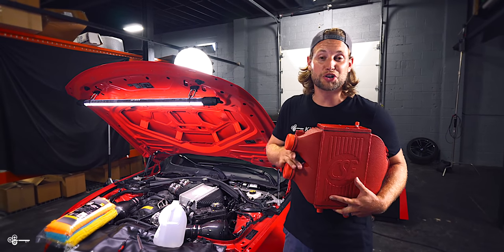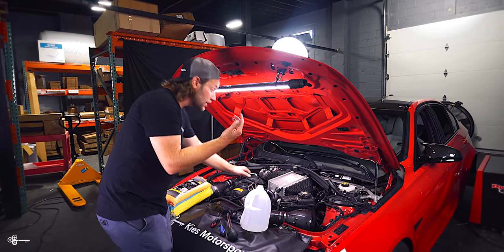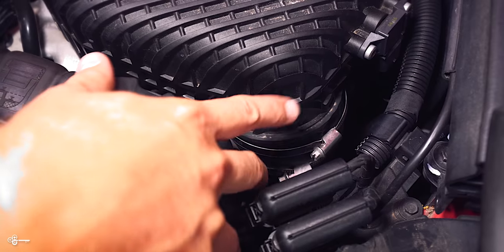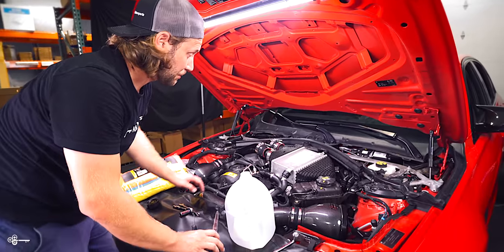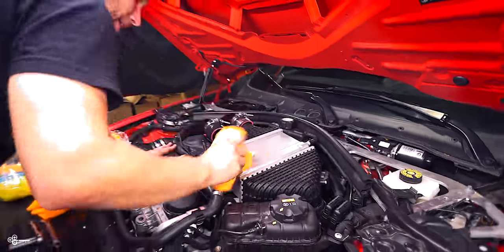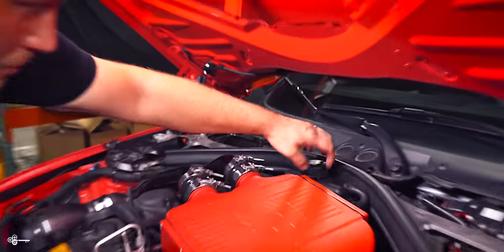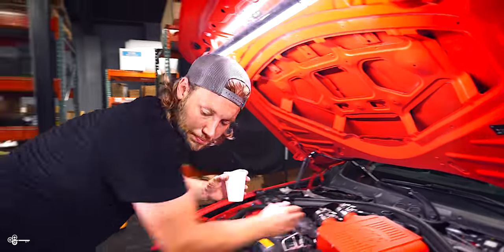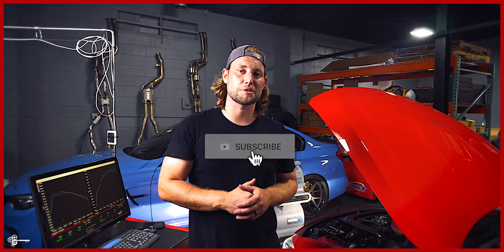HOW TO INSTALL a CSF CHARGE AIR COOLER on a BMW F80 M3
Hey Everyone,

In today's video, we show you step by step how to install the CSF Charge Air Cooler on my BMW F80 M3! This process is the same for all BMW's with the S55 engine.

Bryan